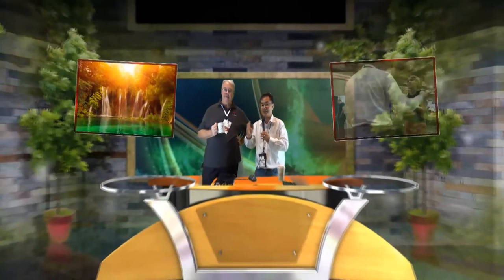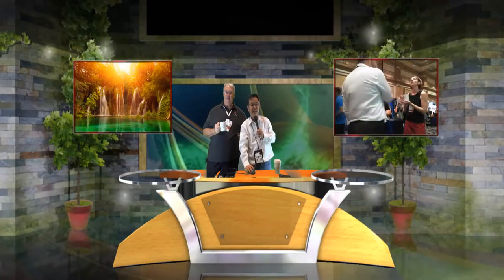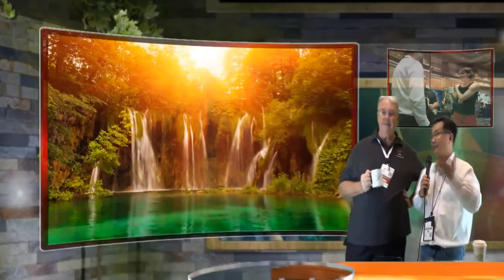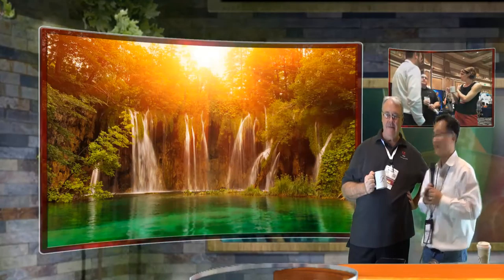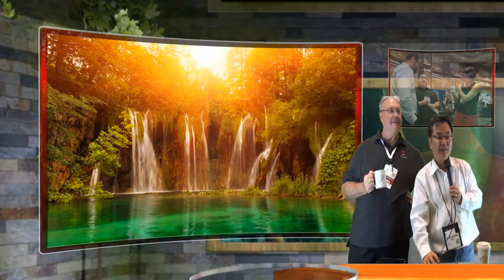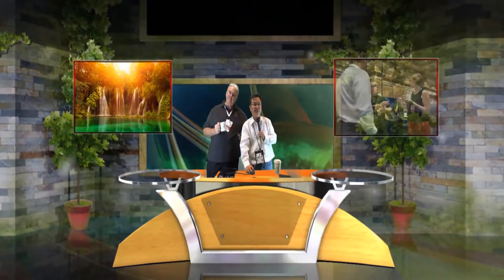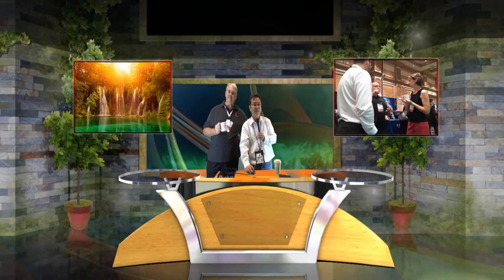iStudio 240 Presentation Demo at DEVLEARN 2014, LasVegas Bellagio